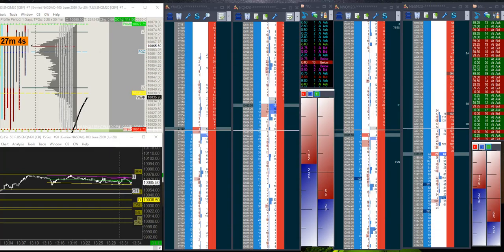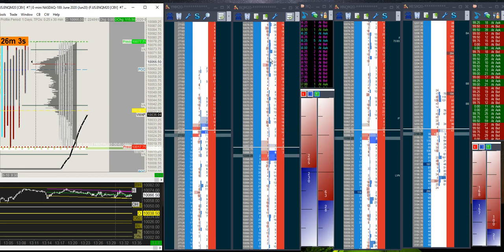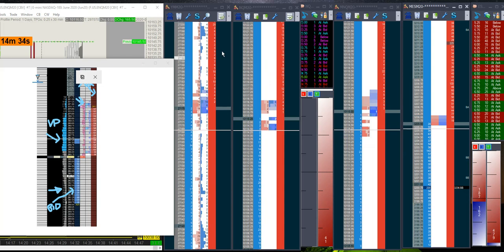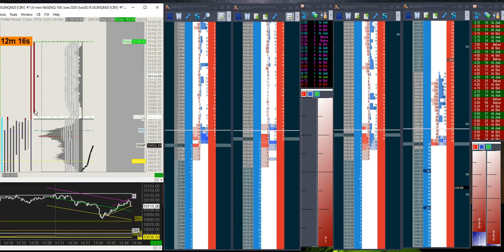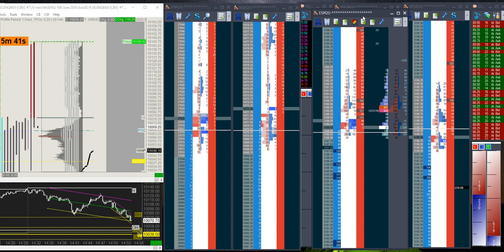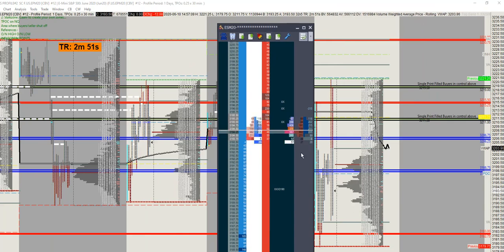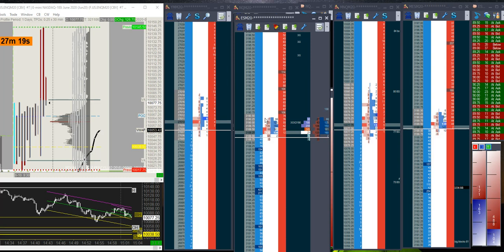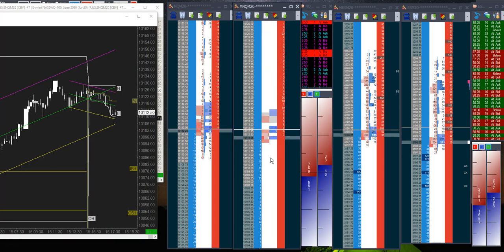HOW I USE DOM DEPTH OF MARKET - MAKE SURE TO WATCH THE VIDEOS LISTED BELOW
HOW I USE DOM(DEPTH OF MARKET)DON'T OVER COMPLICATE IT

I highly suggest to traders to learn to watch DOM/TAPE/ORDERFLOW for trade entries.
I hope these recordings will give you a way to monitor and learn to trade using orderflow techniques.

The main thing with DOM is that it will take screen time to really get the feel of it. There are several patterns on DOM that you could look for but truly, it's not obvious to spot everyday and to name the pattern and look for it consistently is going differ from day to day and the context of the market , the velocity of trades coming  will mainly be key factors . I am looking for momentum at KEY INFLECTION POINTS in my trading and I do market correlation between mostly ES & NQ.

If you are a scalper, you definately need to get good execution with DOM and my advice is to have a professional DOM combined with good TAPE reading that will highly help in your orderflow trading.

Make sure to  watch these videos:

I demonstrate how to trade off DOM with trade examples.

Stricly educational and Futures trading is risky and you need to seek professional advice before making any trading/investing decisions. You should always look calculate risk when trading.

I love discussing trade ideas and mentoring helping other traders.

I use SIERRA CHARTS for Market Profile & JIGSAW DOM(DEPTH OF MARKET)

ast performance is not necessarily indicative of future results.
 The risk of loss in trading commodity interests can be substantial. You should therefore carefully consider whether such trading is suitable for you in light of your financial condition.